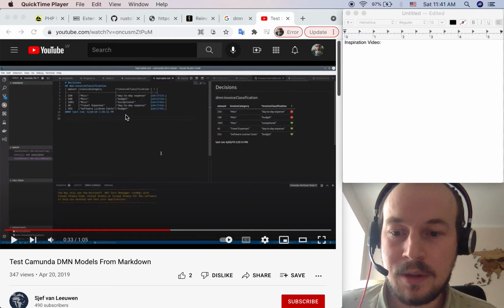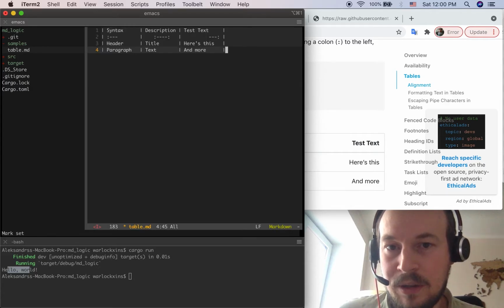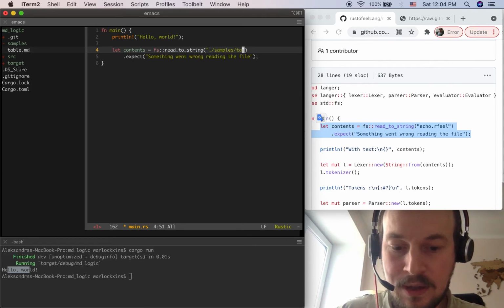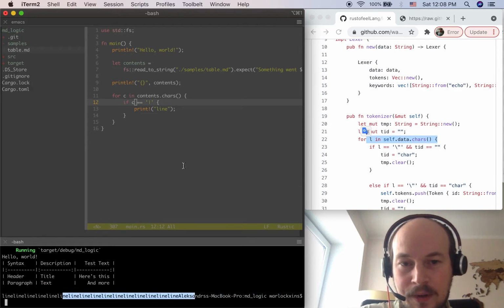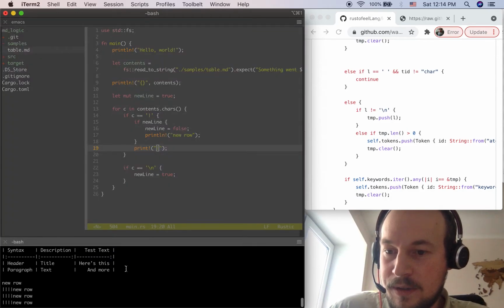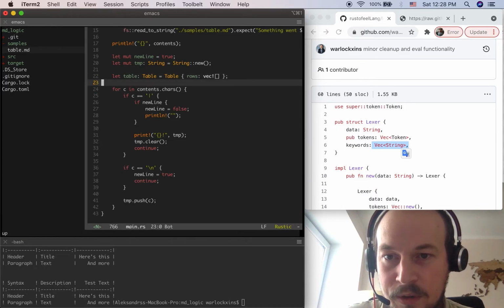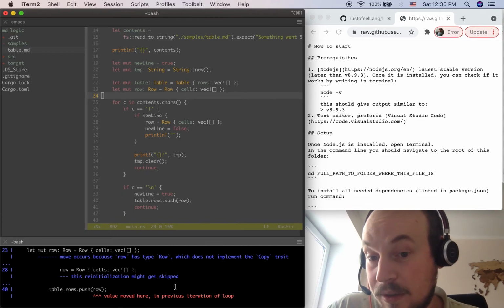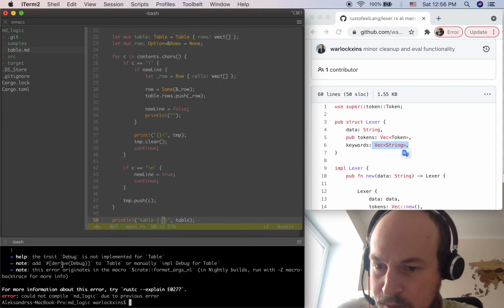Read Markdown table in Rust lang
Decision Rules fascinate me. Especially DMN tables.
Starting a Series of creating decision rule engine in Rust